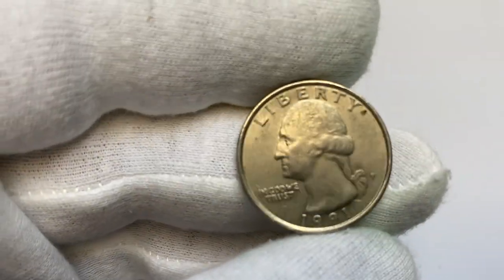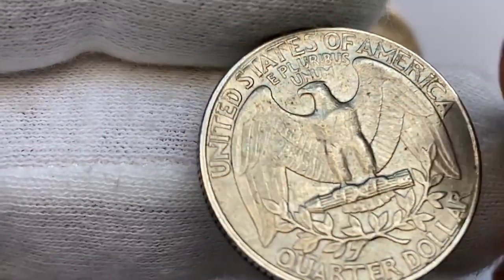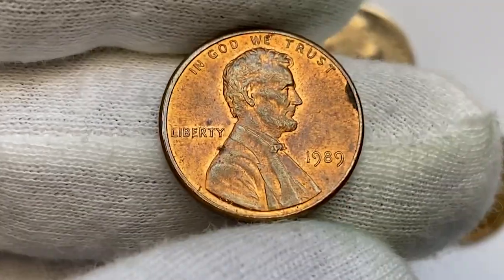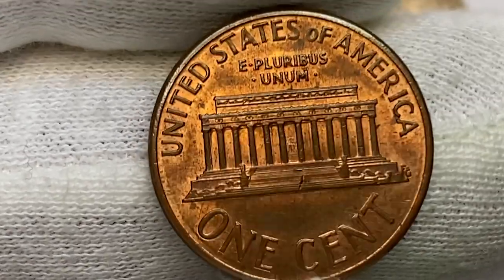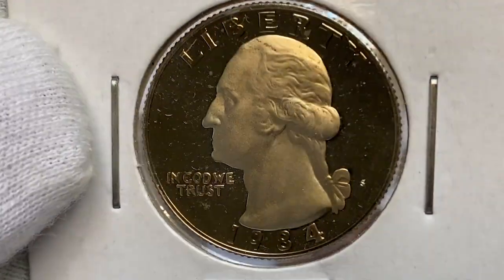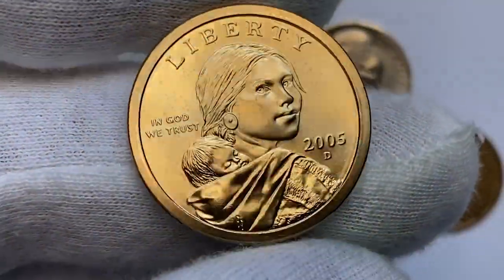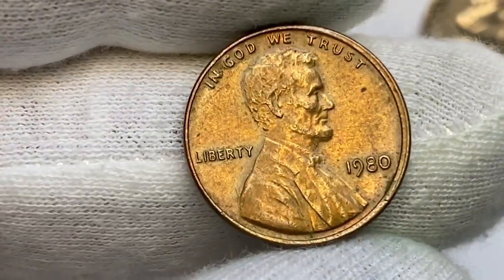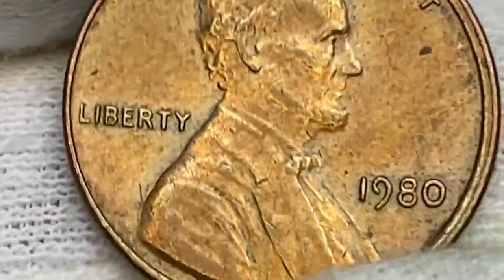These MODERN Coins CAN BE WORTH HUNDERDS of DOLLARS!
Uncover the value surprises of rare modern coins in this revealing video. Learn about the hidden treasures that could be hiding in your coin collection!